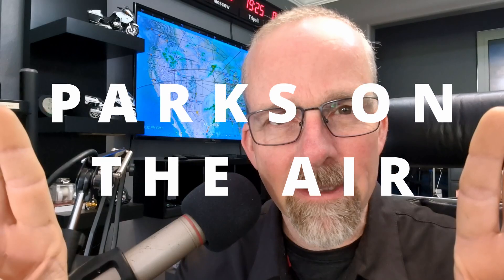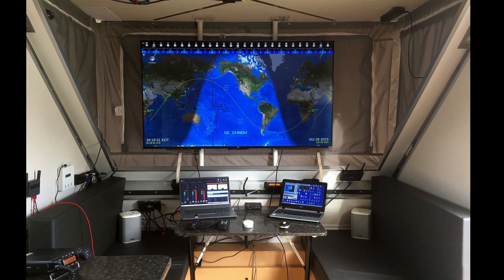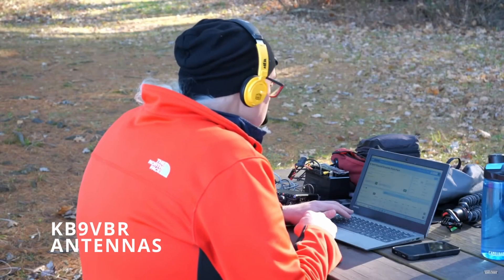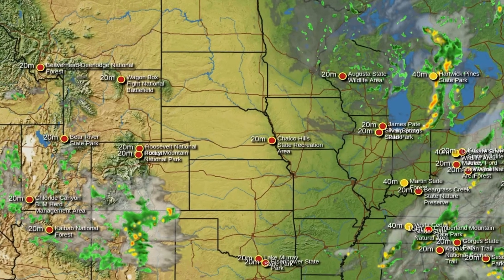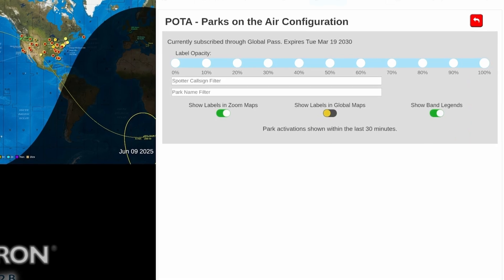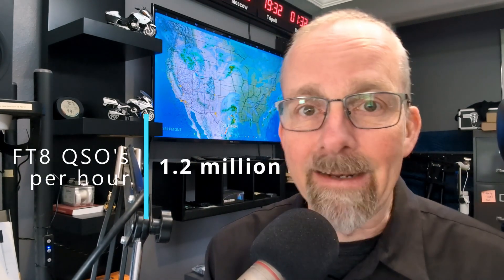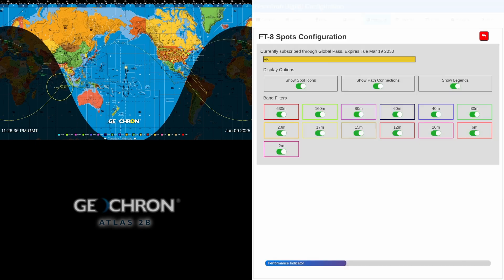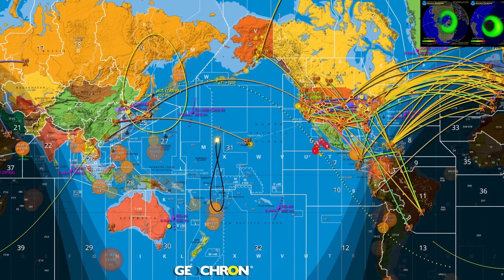Adding Parks on the Air POTA activator map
A review of POTA on Geochron 4k digital maps, and expanding WSPR, FT8, and DX for ham radio operators in the Ham Radio Workstation.